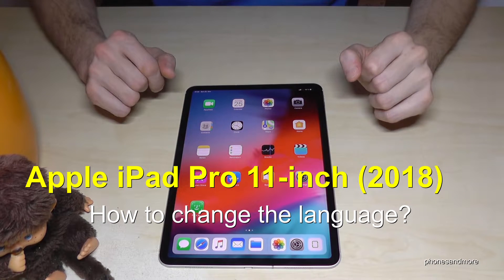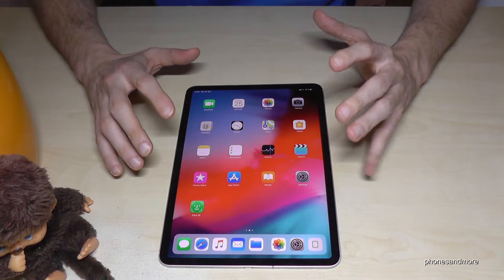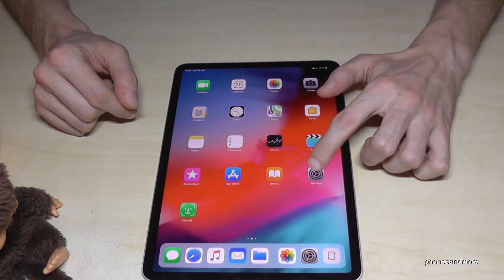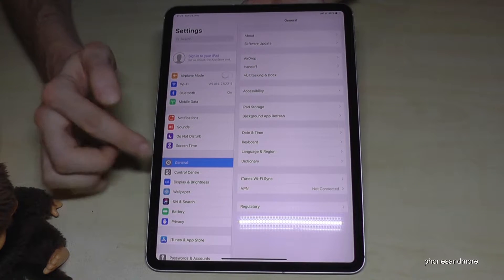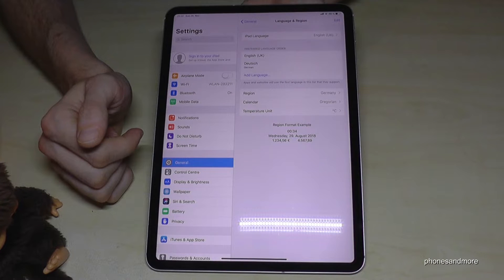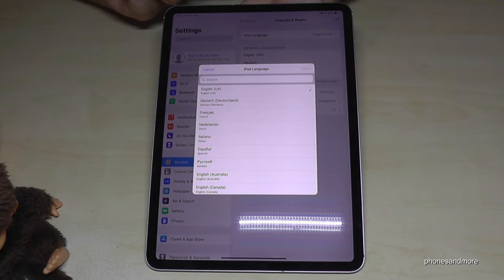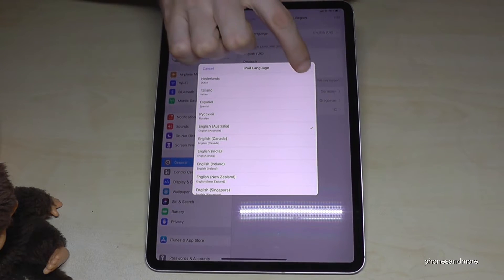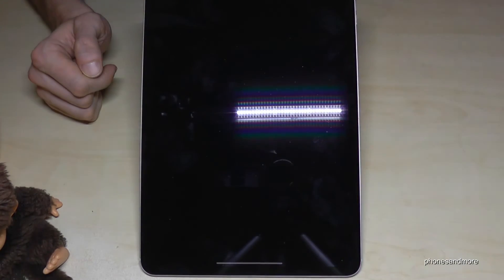Apple iPad Pro 2018: How to change the language? works also for the A9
With this video, I want to show you, how you can change the language at Apple ipad Pro (2018) 11 inch and 12,9 inch?

Chose the language with the local style of your country (especially for English, Spanish, French, Russian and German).